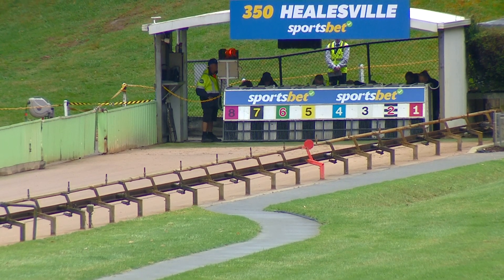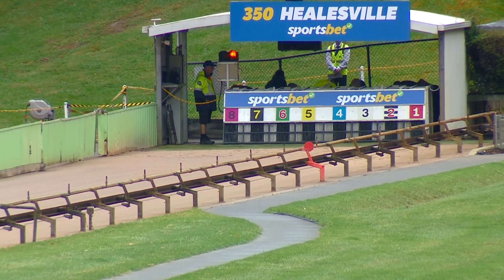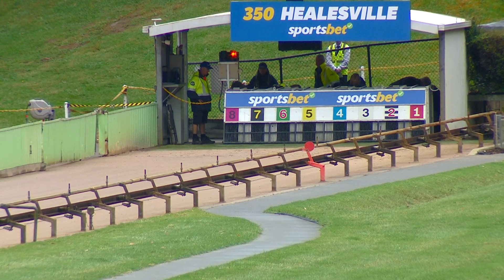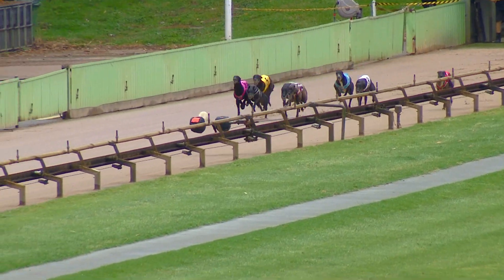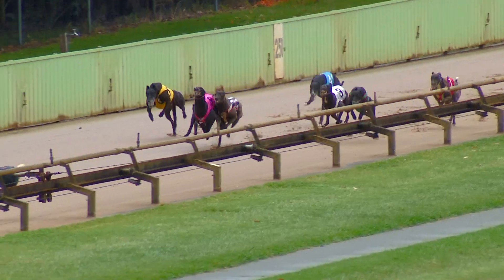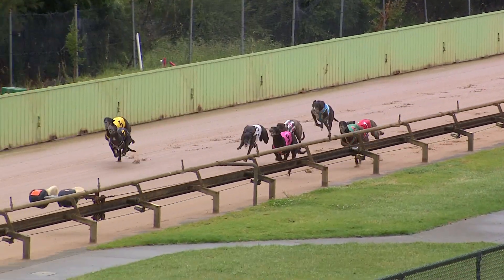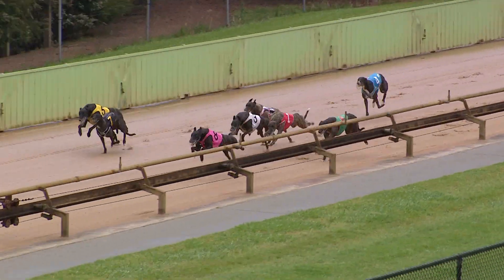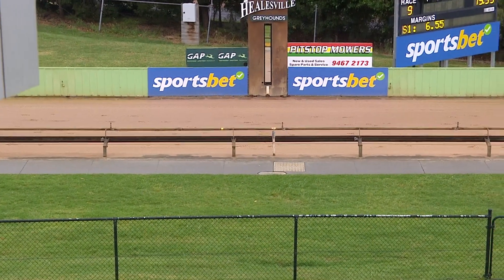HVL SUN 26 NOV 23 R9